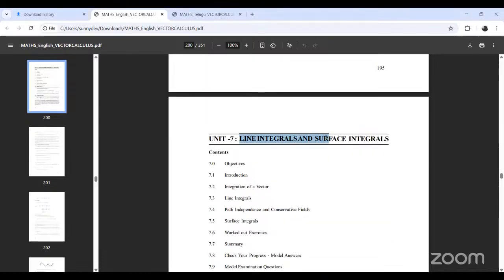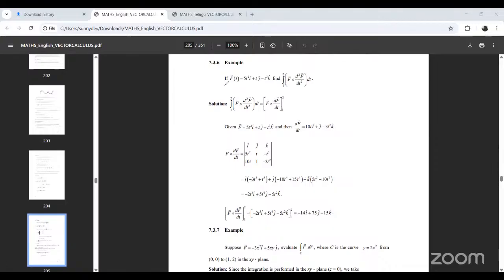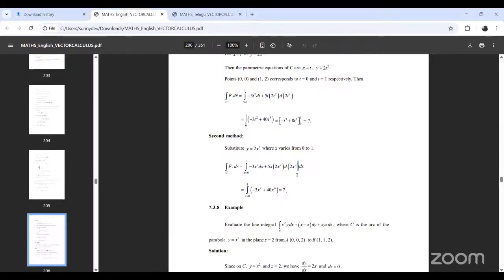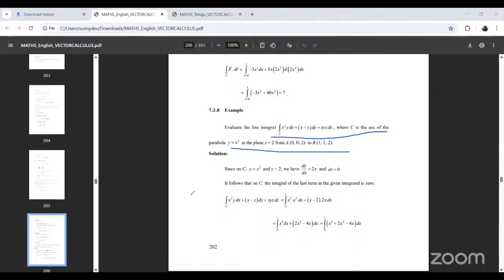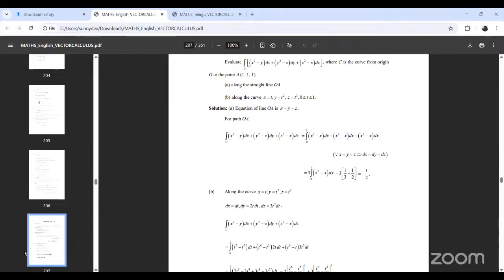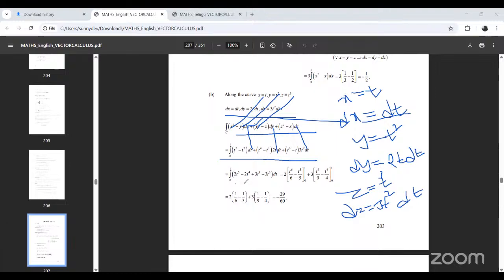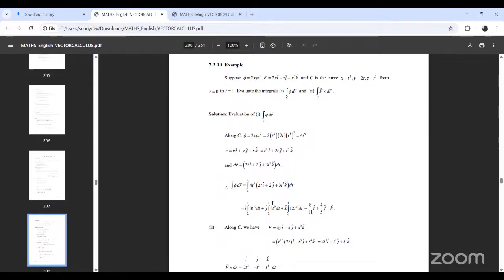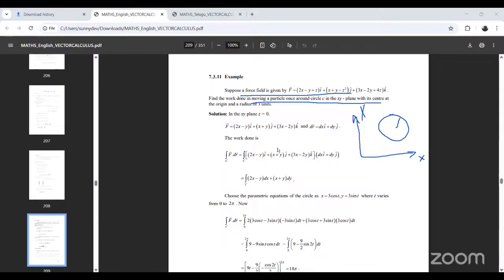UG 6th Sem Maths Elective B (E/M)